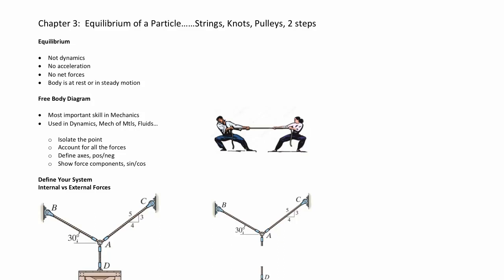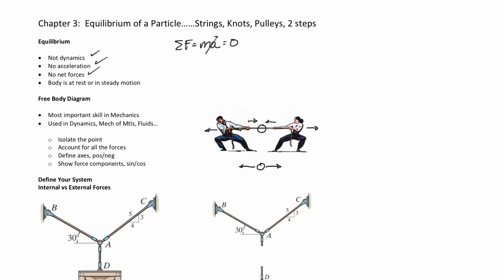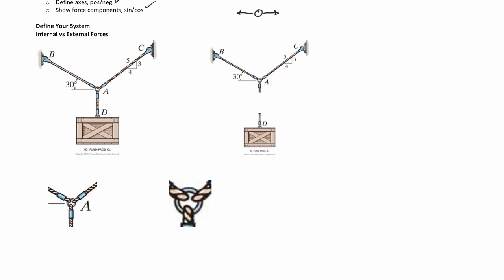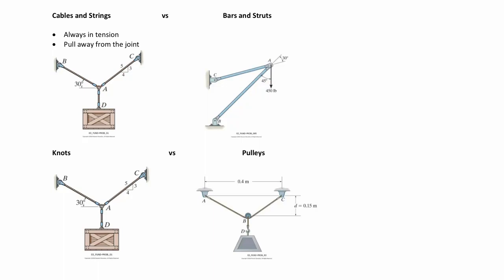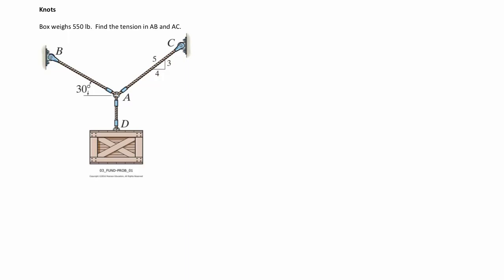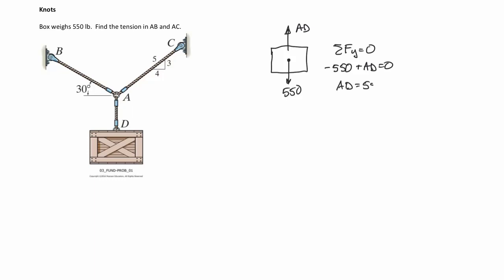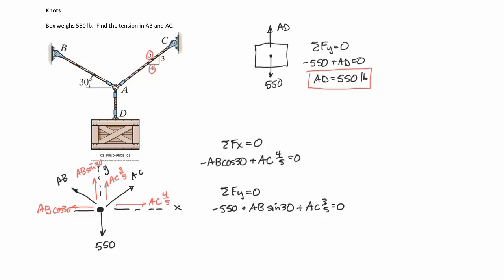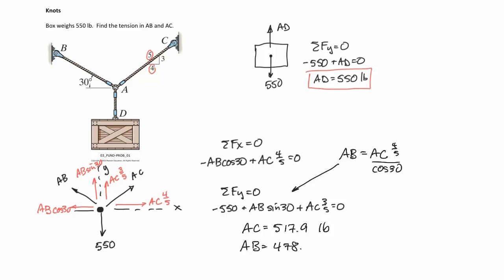3-3a Particle Equilibrium knots